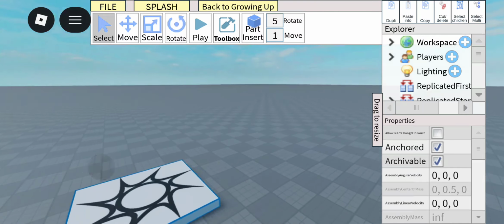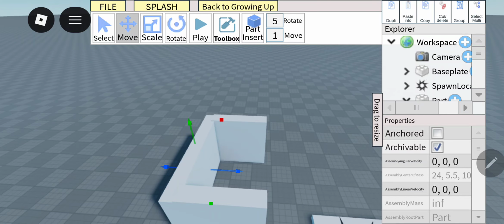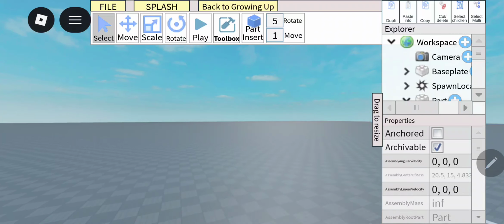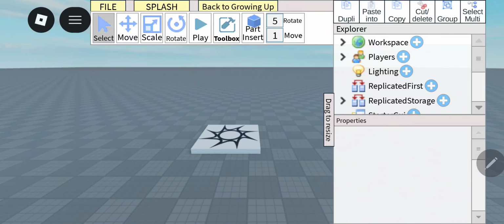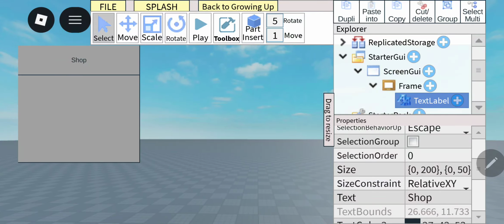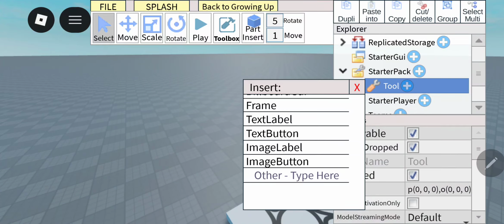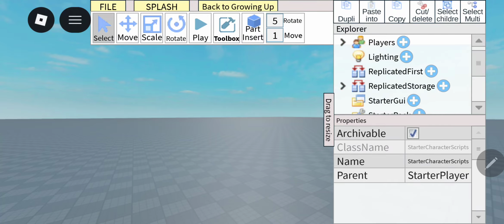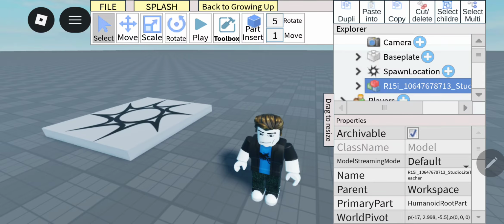Studio Lite basics